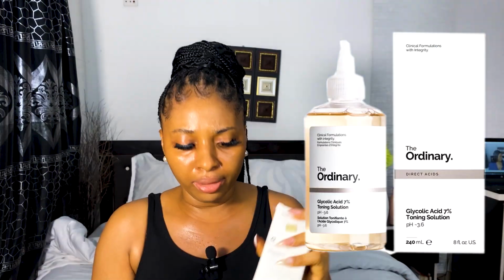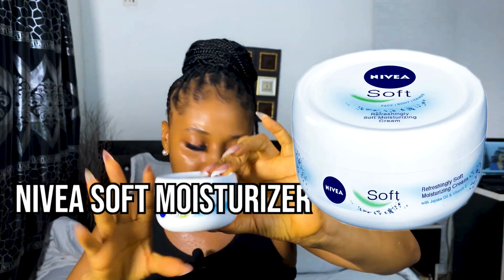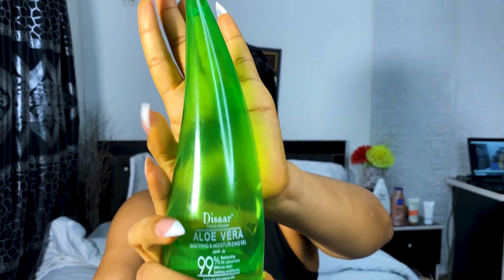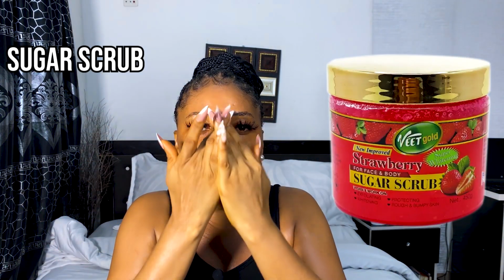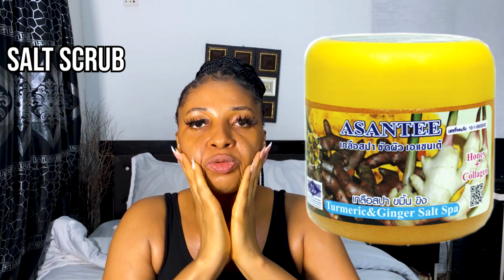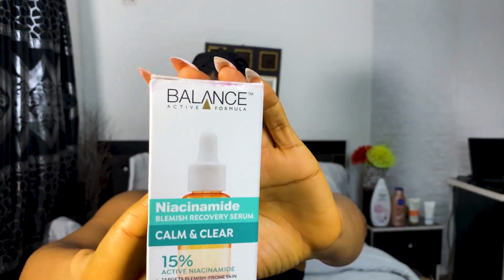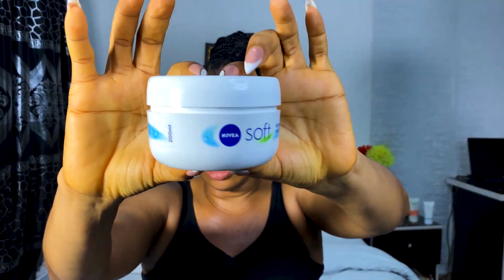HOW TO GET CLEAR SKIN | Simple step by step routine to brighten dark marks + discolouration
HOW TO GET CLEAR AND SMOOTH SKIN| simple step by step routine to brighten discolouration + dark marks

Do you struggle with discolouration, dark spots, bumpy skin? do you want to get a clear skin, do you want to get a glass skin, do you want to get a clear and smooth skin? or you  want to get a clear and glowing skin? then if any of this is you then this video is for you. i will be sharing a step by step night routine to brighten dark marks and discoloration .

Instagram and TikTok: ollasbeddingsinterior

FOR CONSULTATION AND RECOMMENDATIONS: CHAT WITH US: Wa.me/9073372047